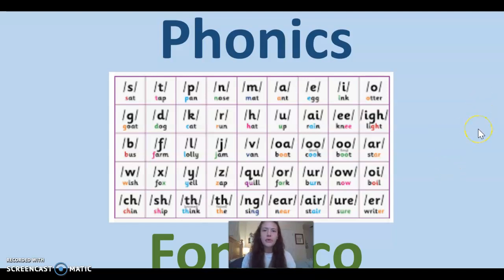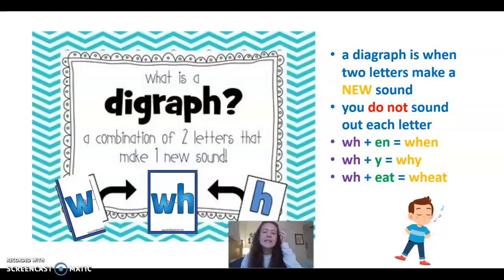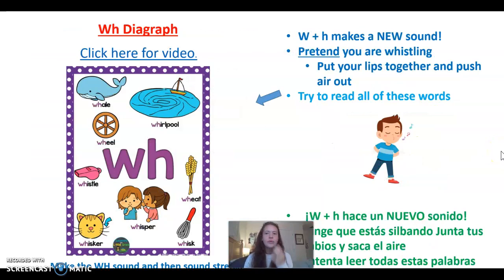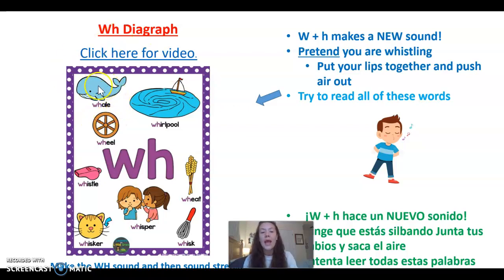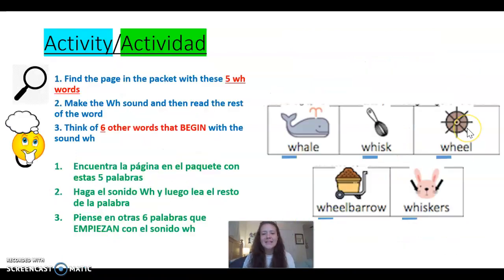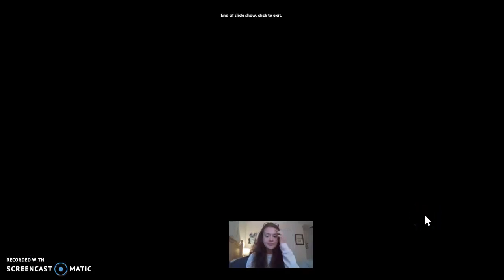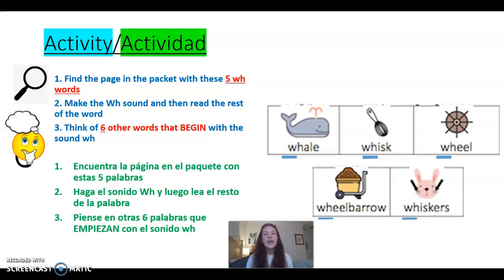Week 8 Wednesday Phonics